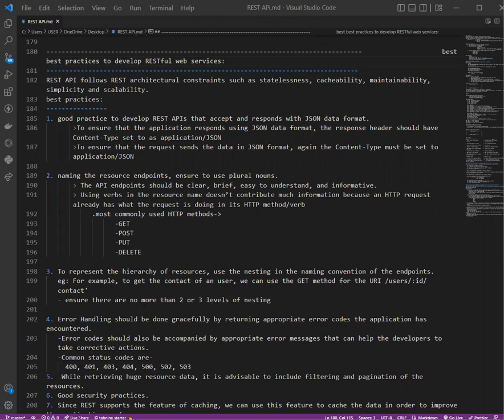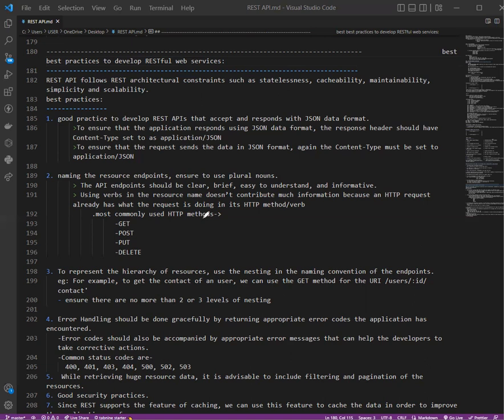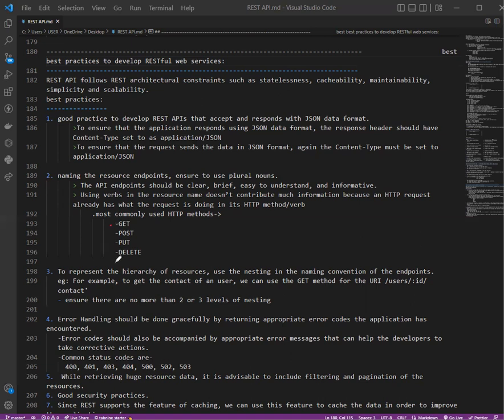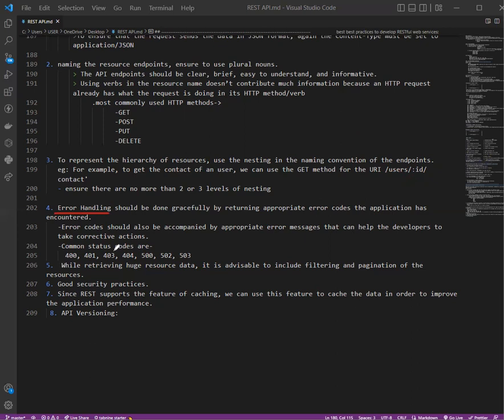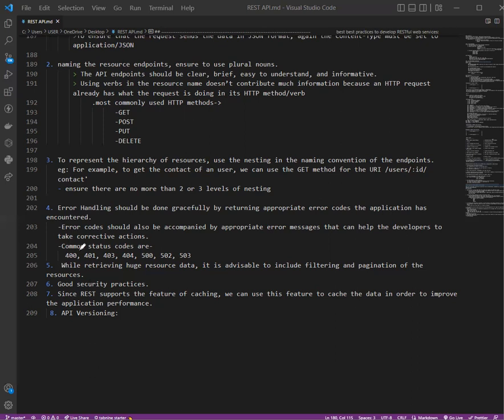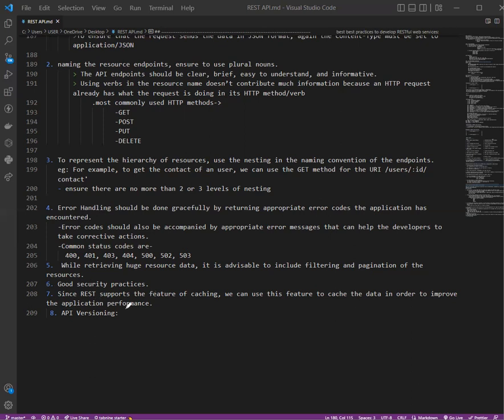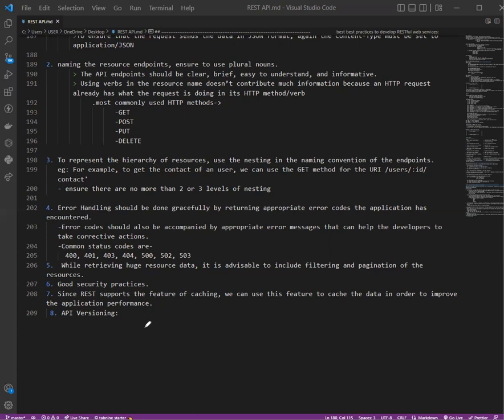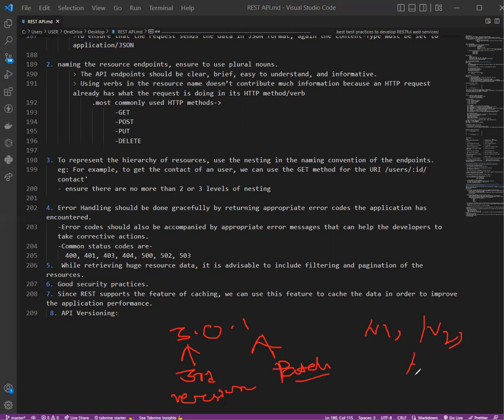6. Best practices to develop RESTful web services || Educon Community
In this lecture, we have discussed best practices that needs to be  to develop RESTful web services  in REST API